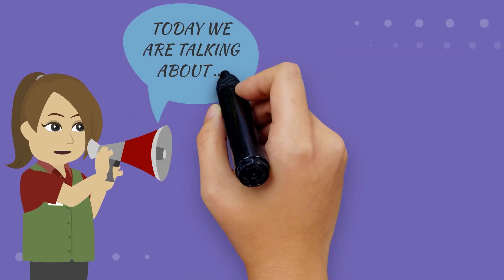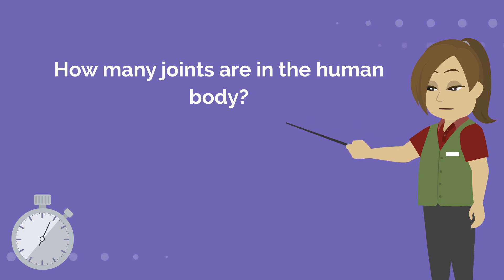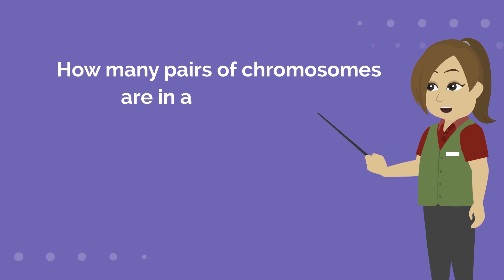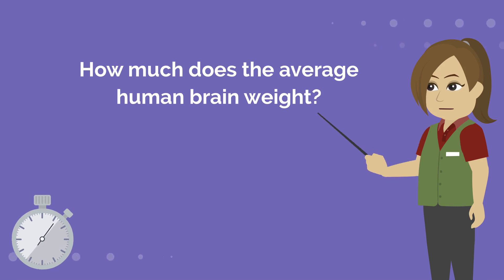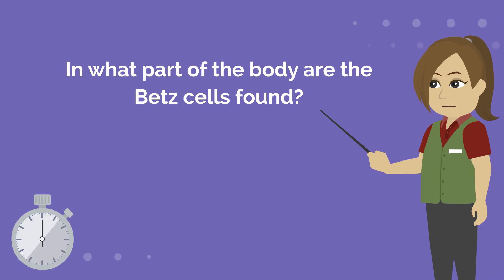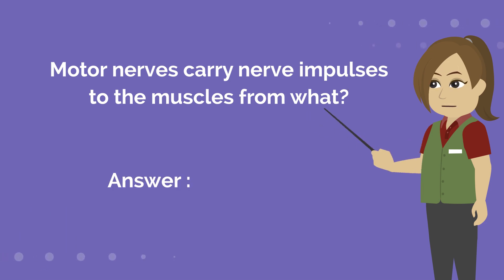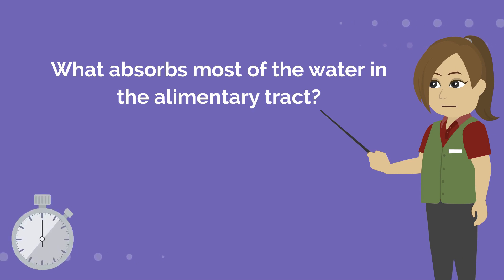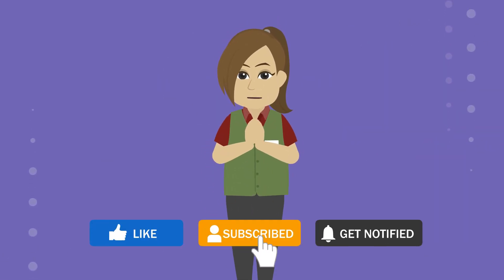Biology Quiz 2 | PCB Dictionary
Biology Quiz 2
In this video you will get Biology Quiz Questions.

1: How many joints are in the human body?
2: How many chambers is the heart divided into?
3: How many pairs of chromosomes are in a human cell?
4: How much does the average human brain weight?
5: If you take a class in Mycology, what are you studying?
6: In what part of the body are the Betz cells found?
7: Motor nerves carry nerve impulses to the muscles from what?
8: The PH value of human blood is?
9: What absorbs most of the water in the alimentary tract?
10: What are leukocytes?